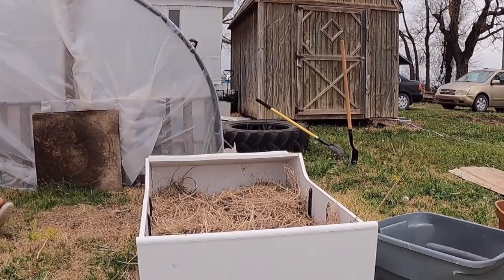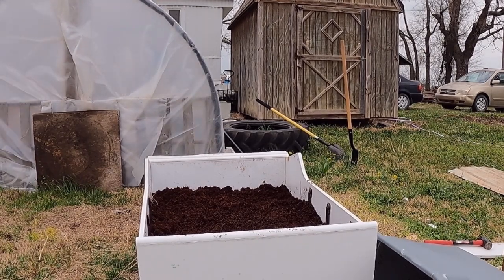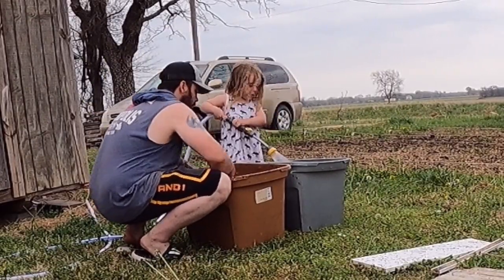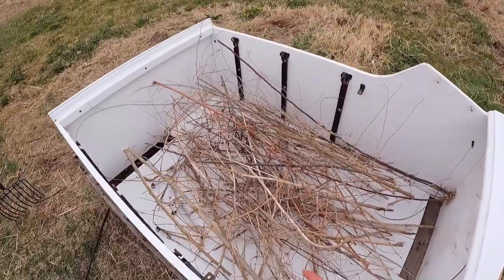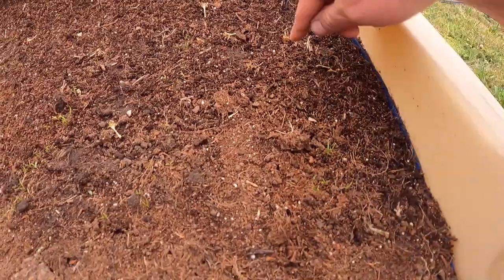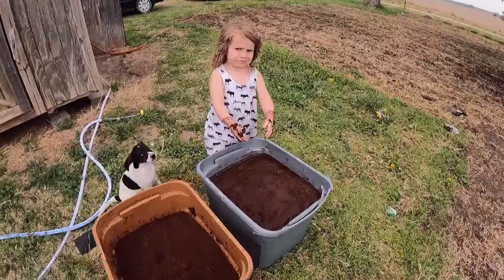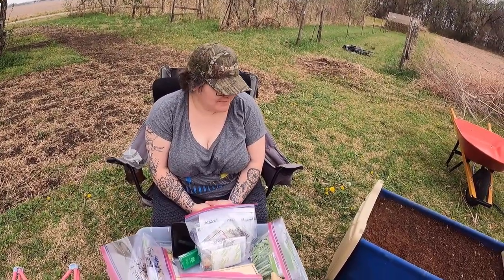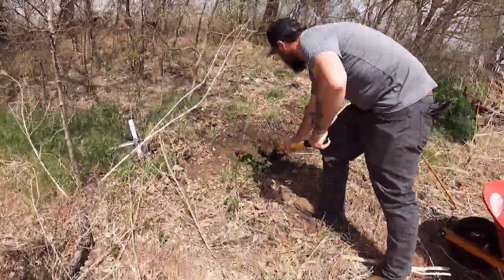Raised Garden Bed Hügelkultur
Hügelkultur (who-gall-culture) is a centuries old tradition that uses wood and other plant debris for building the base of mounds, but in our case raised garden beds.  You can use larger wood for a longer lasting bed, and the harder the wood the longer it will last as well.  We're not experts by any means, but let's see how this works out.

Artist: Dyalla | Track: Treat Yourself